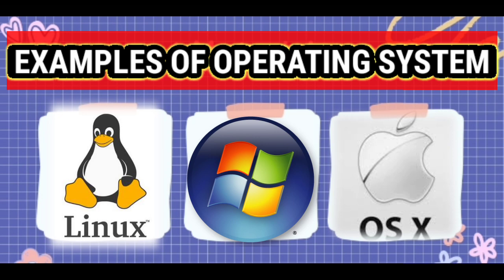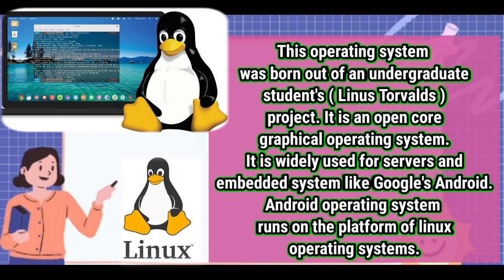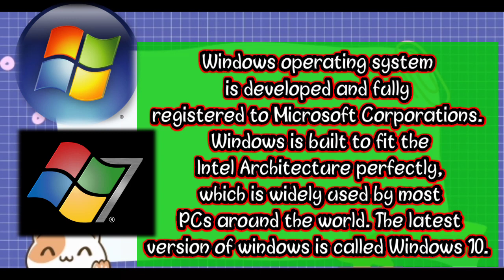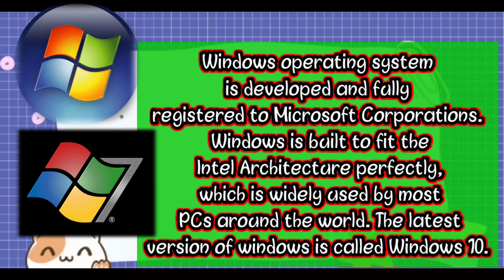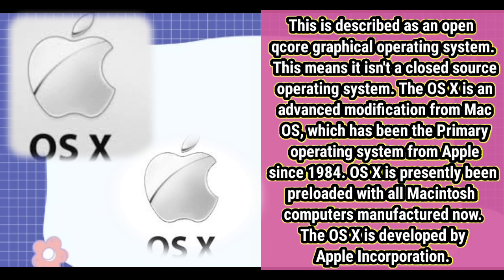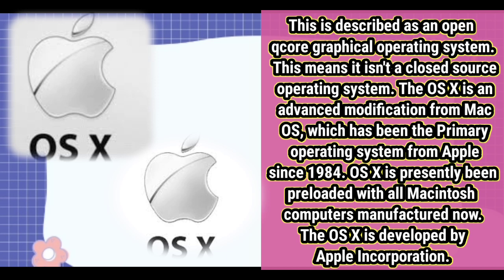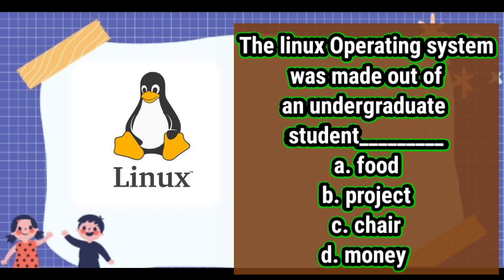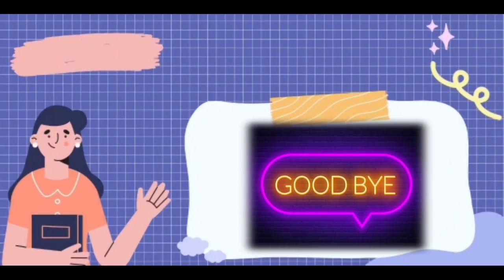Understanding Operating Systems: The Backbone of Computer Functionality (pt. 2)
In this lesson, you will learn about operating systems, the system software that manages computer hardware devices and software resources. You will discover how operating systems are essential for running application programs on computers and how they provide services for both software and hardware devices. The lesson also provides examples of popular operating systems, such as Microsoft Windows, Linux, and macOS.